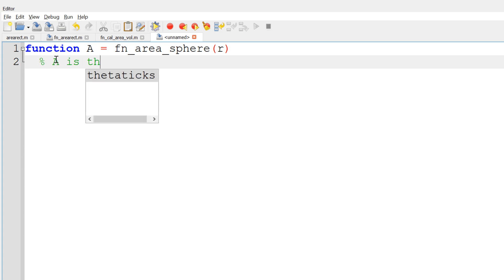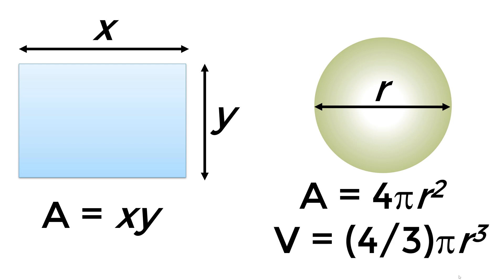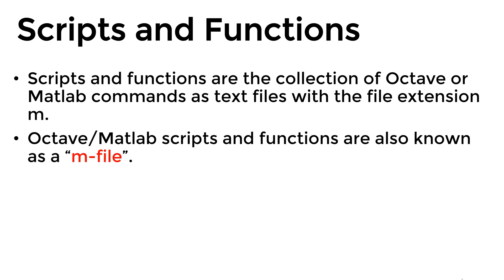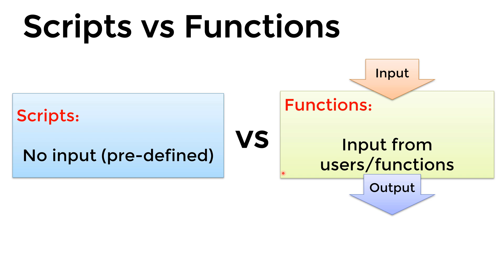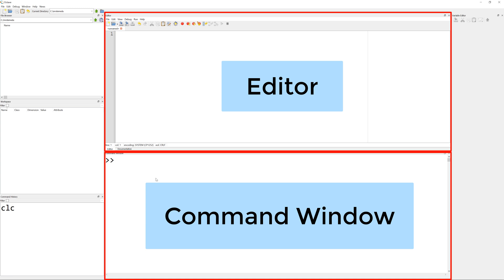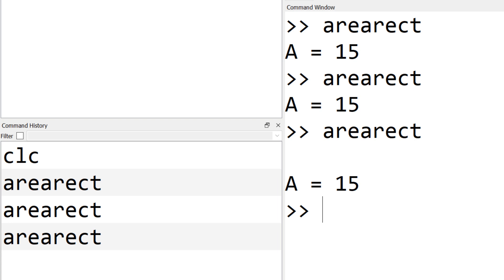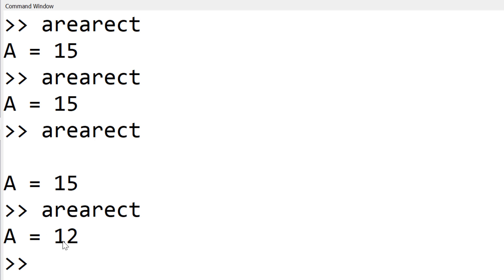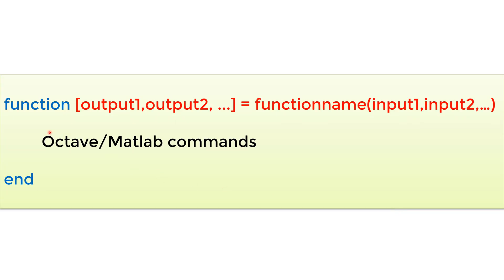Octave Tutorial #8: Writing Scripts and Functions for Absolute Beginners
Matlab/Octave tutorial for writing scripts and functions for absolute beginners.

Video content with timestamp:
00:00 - Intro
00:55 - What are scripts and functions?
02:30 - Write a script
07:21 - Write a function
14:26 - Write a nested function

Other Octave Tutorial Videos:

1. Getting Started for Absolute Beginners

2. Variables for Absolute Beginners

3. Vectors for Absolute Beginners

4. Matrices and Indices for Absolute Beginners

5. Matrix Operations for Absolute Beginners

6. Scatter and Line Plotting for Absolute Beginners

7. First 5 Things to Do For Productive Working Environment

8. Writing Scripts and Functions for Absolute Beginners

9. Save/Load Variables in Workspace and Use Variable Editor for Absolute Beginners

10. Plot different types of plots for Absolute Beginners

11. Conditional Statements for Absolute Beginners (Letter Grade Assignment)

12. For Loop Statements for Absolute Beginners (BMI Calculation)

13. Big Data Analytic Basics

14. While Loop Statements for Absolute Beginners (Countdown Timer)

15. Display Even or Odd Numbers Only

16. Plot Multiple Curves in Same Figure

17. Common Errors and How to Fix

18. Learn GNU Octave in 1 hr 30 min

19. Solve Polynomial Equations